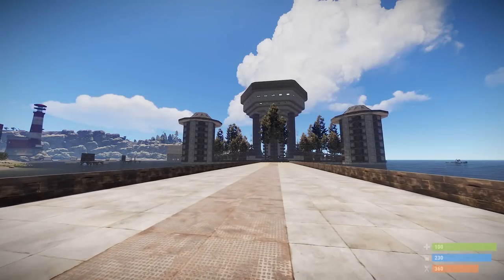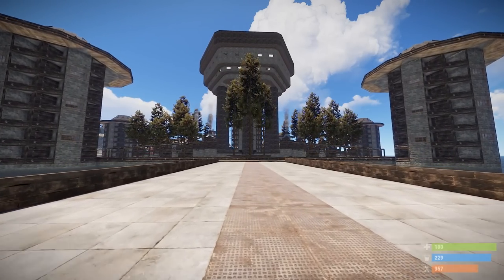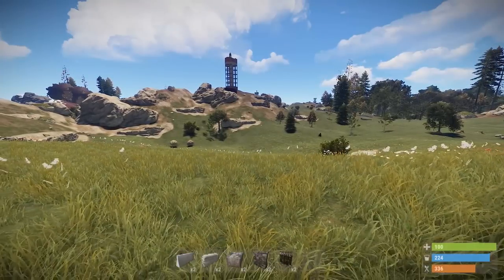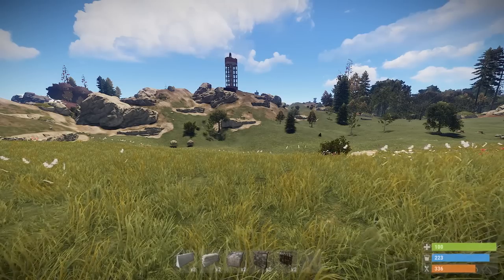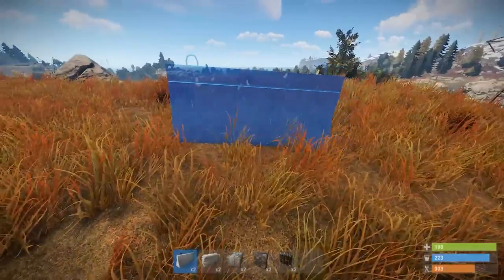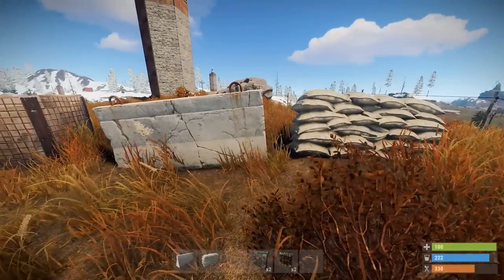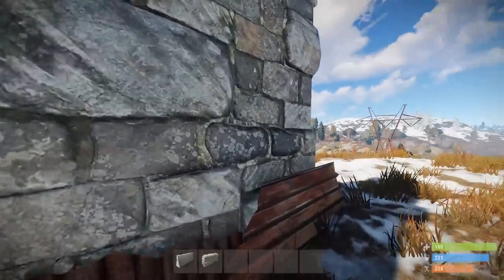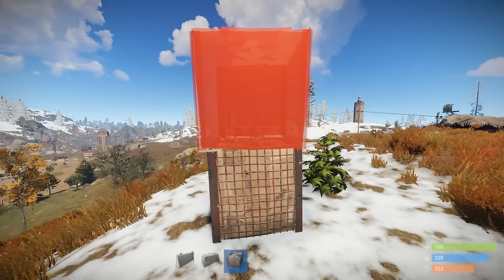New Raiding Explosives I'd Love to See in Rust